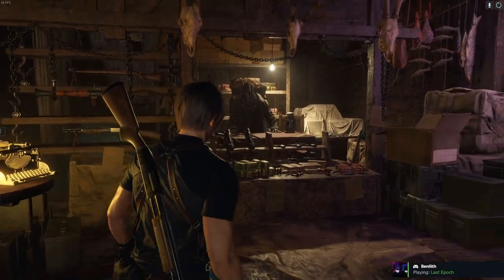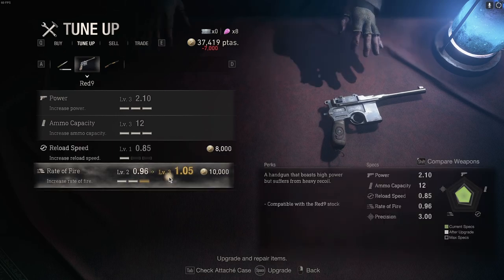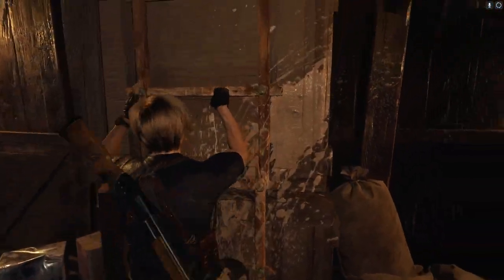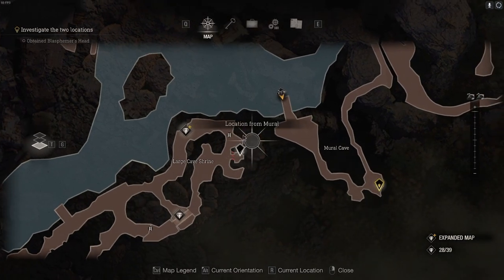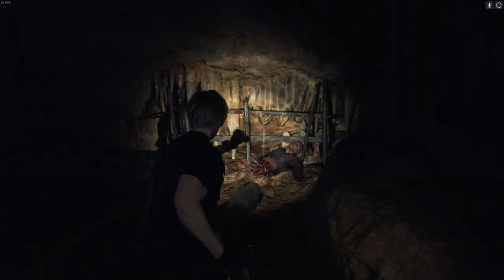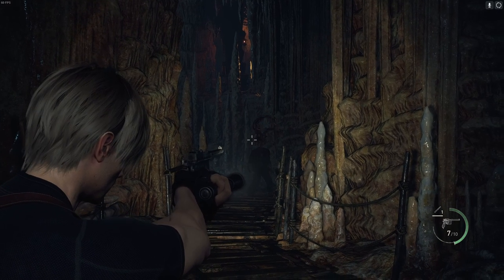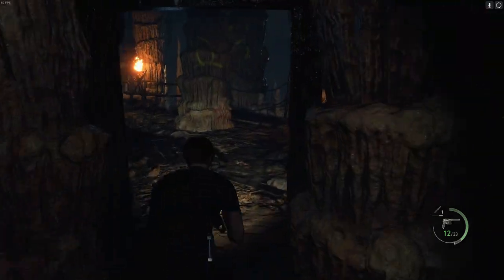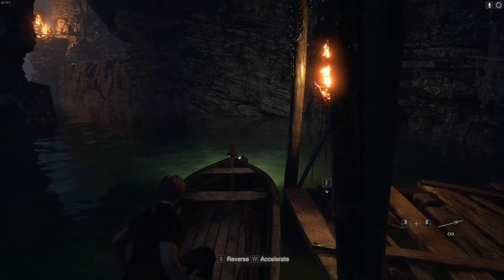Resident Evil 4 (Remake) | PC | #10 Plundering The Lake